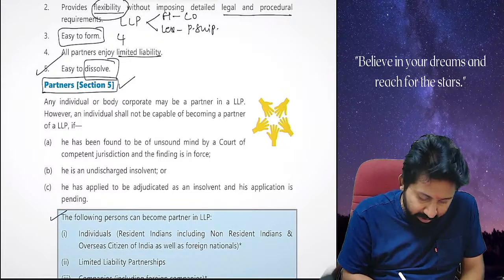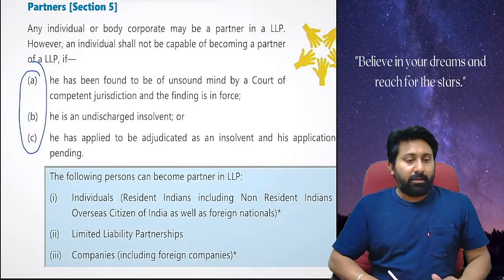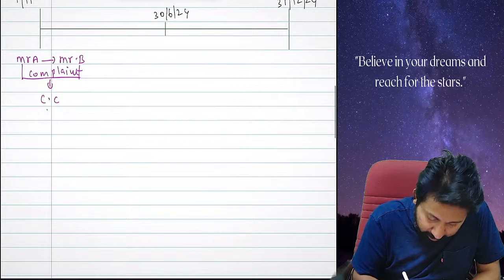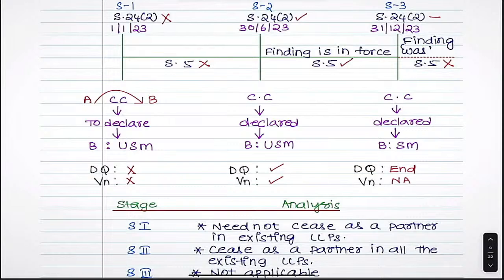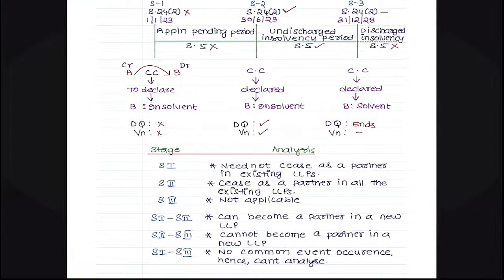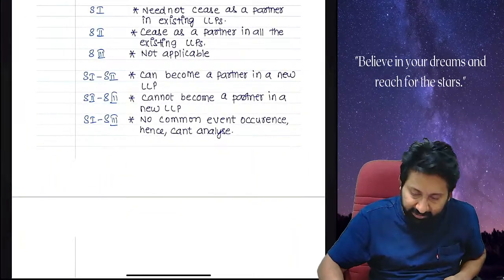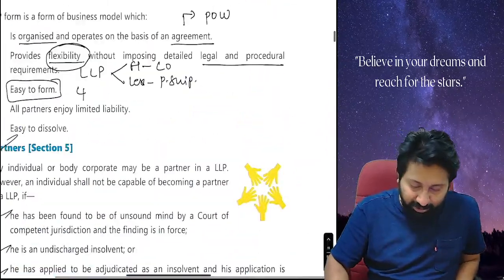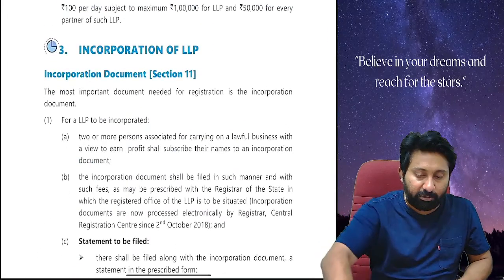LIMITED LIABILITY PARTNERSHIP PART 2 - CA INTER MAY 24